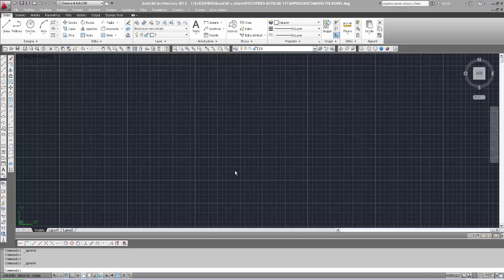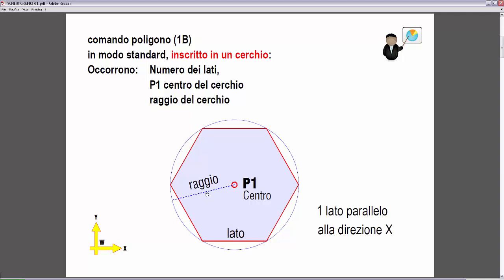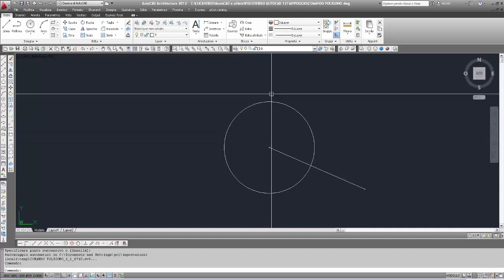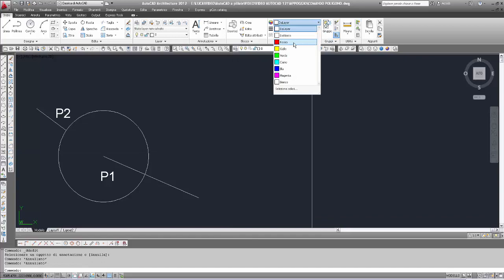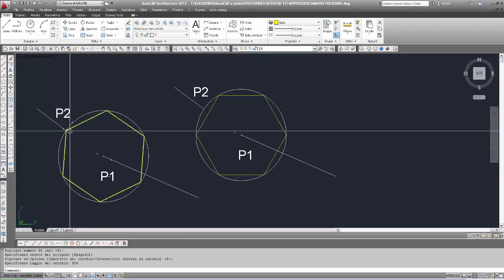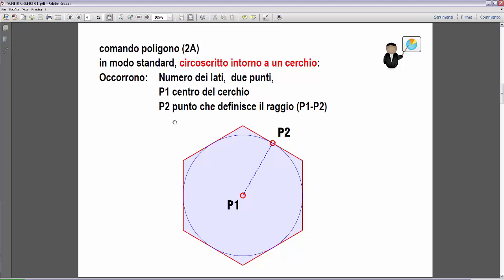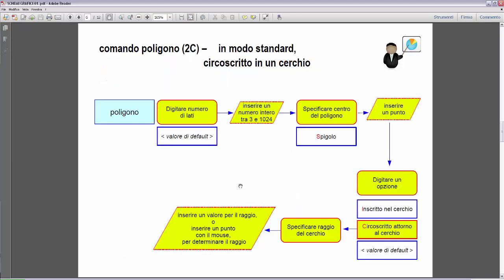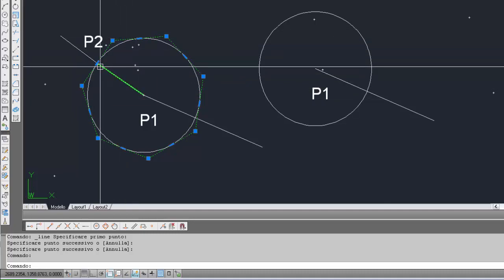AutoCAD a pillole - 121 - comando poligono (parte 1a di 2)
comando poligono (parte 1a di 2):

-  introduzione:
   costruzione in modo standard:
   poligono inscritto in un cerchio;

- costruzione di un poligono in modo standard:
   inscrittto in un cerchio:
   con due punti e con un punto e un raggio;

- intrdouzione:
   circoscritto intorno a un cerchio;